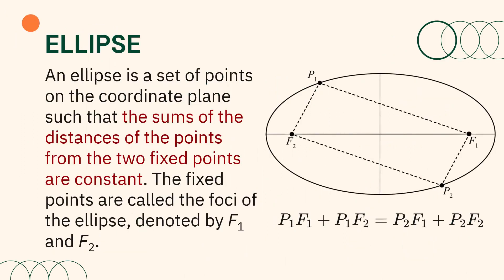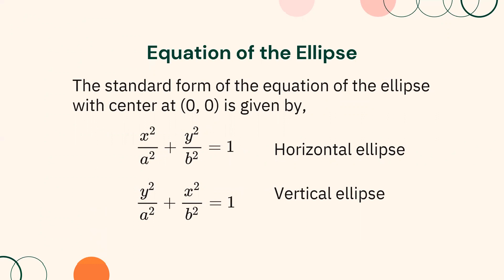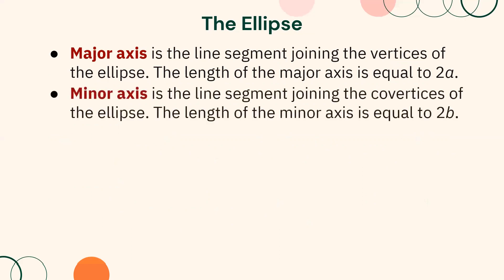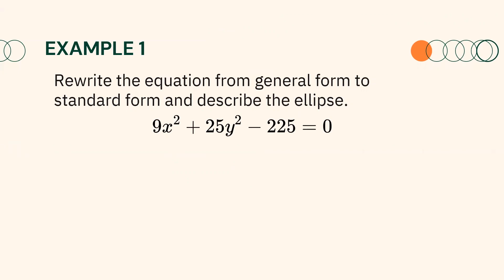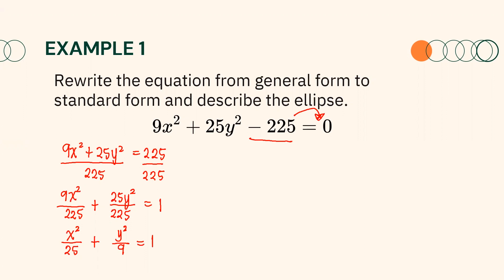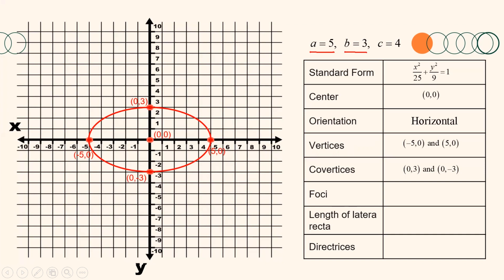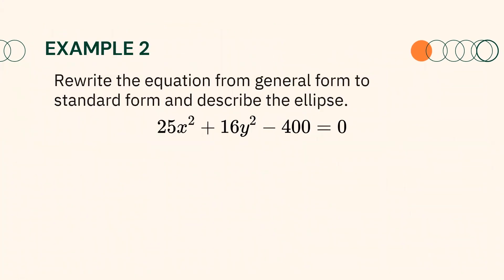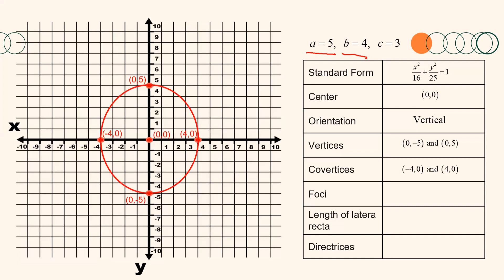Precalculus | Ellipse with Center at the Origin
This video is about ellipse with center at the origin.